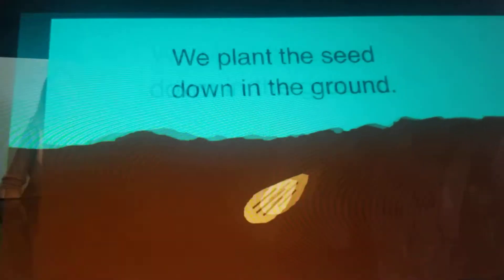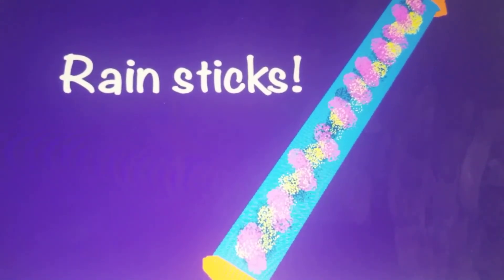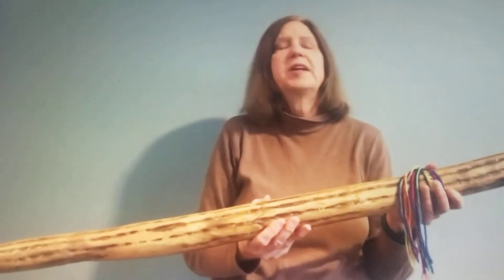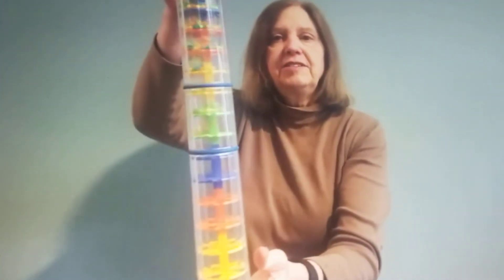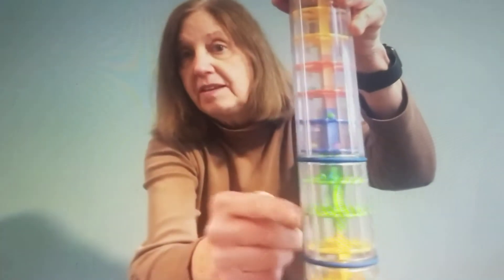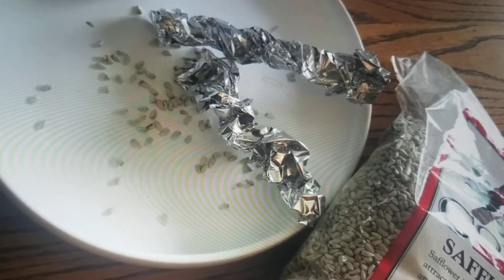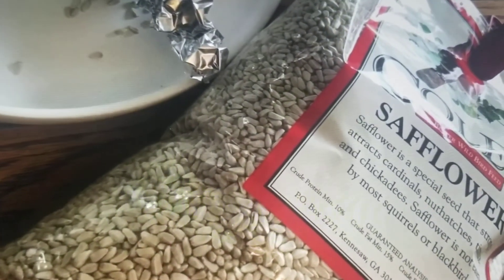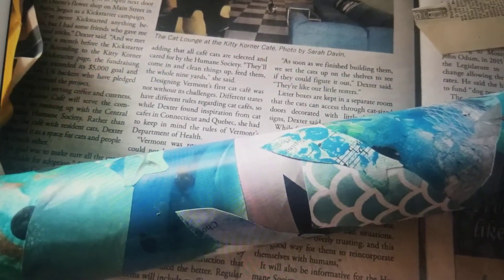Spring song and rain stick craft